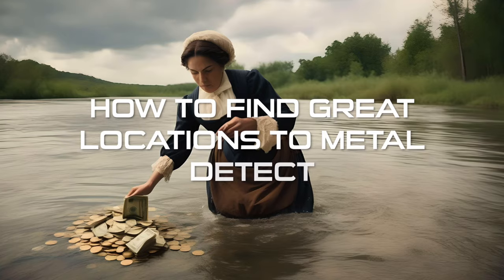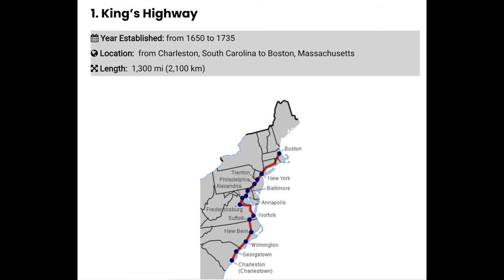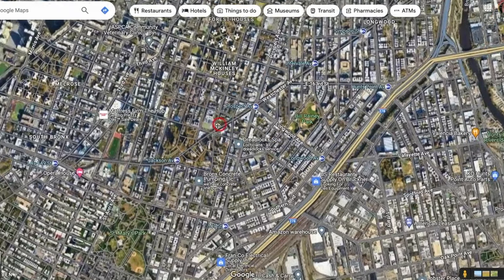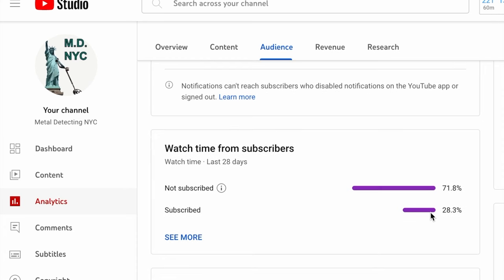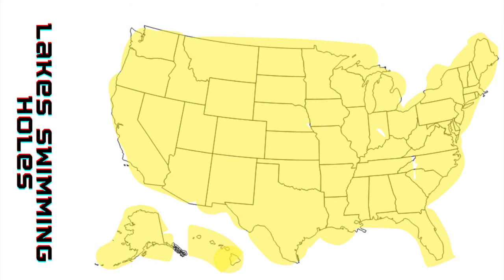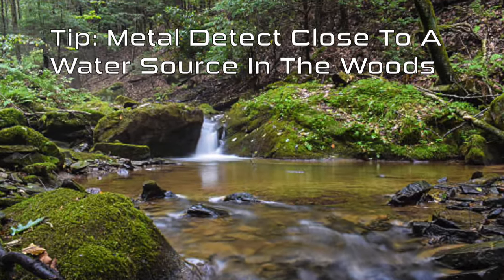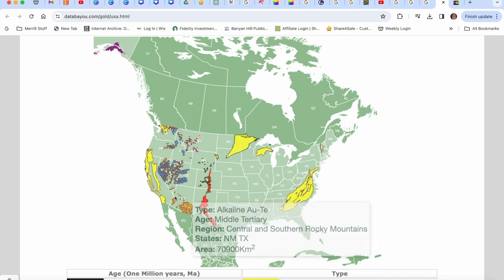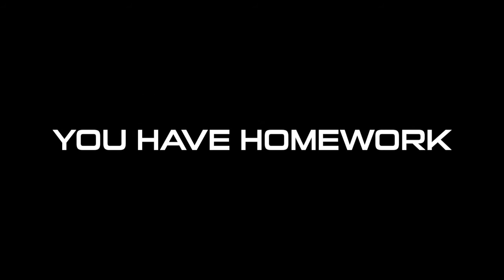How To Find Great Sites To Metal Detect: Merrill's Ultimate Guide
Welcome back to the Metal Detecting NYC channel!  In this video, we've compiled everything you need to know about finding fantastic sites for metal detecting. From understanding the patterns of movement across America to uncovering hidden treasures, we guide you through the process step by step. Join us as we explore different methods of metal detecting and reveal the best locations across the United States for each technique. Get ready to embark on an exciting journey of discovery!

Chapters:
0:00 How To Find Great Sites Metal Detecting
0:51 America Movement Of People Over Time 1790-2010
1:46 New York City Was Once All Farmland
2:32 Roads Were Made Of Dirt & Travel Was Completely Different
2:45 The Old Road
3:09 Horse & Carriage, Steamboats, Trains In The 1800's
3:23 The Growth Of Railroads In The 1800's
3:59 Cities Born From The Railroads, Canals & Rivers
4:40 The Roads Of Early America
5:43 The Movement From Farms To Cities Was So Emo
6:33 What All Of This History Knowledge Has To Do With Metal Detecting
6:44 Understand The Movement Of People With Historic Aerials
7:19 Lidar Maps And Metal Detecting
7:49 North America Was An Overgrown Wilderness
8:37 How You Can Tell If A Road Is Old
9:06 How New York City Grew; A 30 Second Time Lapse
9:20 In Older Times, People Had To Live Close To Their Job
10:08 What Types Of Roads Connected Cities, Towns?
10:26 The Golden Opportunities Of Hunting Trails Heading West
10:37 The Homestead Act
11:00 I'm Your Huckleberry
11:17 How To Properly Read An Old Map
11:33 Before Bridges, There Were Ferry Points
12:39 River Fords
13:35 Quick Review Of Everything We Learned So Far
15:05 An Overview Of Metal Detecting Possibilities Today
15:19 Metal Detecting Permissions
15:52 Metal Detecting Parks
17:10 Metal Detecting Ocean Beaches
17:59 Metal Detecting Lakes & Swimming Holes
18:43 Metal Detecting Public Schools
20:11 Metal Detecting Ski Slopes & Hills For Sledding
21:10 TSA And Security And Food Safety
21:31 Metal Detecting Farms
22:41 Metal Detecting The Woods
23:42 Underwater Metal Detecting Recovery
24:52 Curb Strips & Small Grassy Areas
25:59 Military & Relic Hunting
27:22 Gold Prospecting Metal Detecting
28:27 Metal Detecting For Meteorites
29:52 Internet Posing- Pretending To Metal Detect
30:46 Hoard Hunting My Xtrem Hunter
31:44 Old Copper Culture Metal Detecting
32:16 Wrap Up

I am a treasure hunter. So in addition to metal detecting, I go mudlarking at sites in New York City. Think of mudlarking as metal detecting without a metal detector.